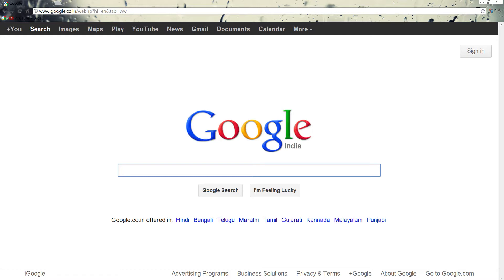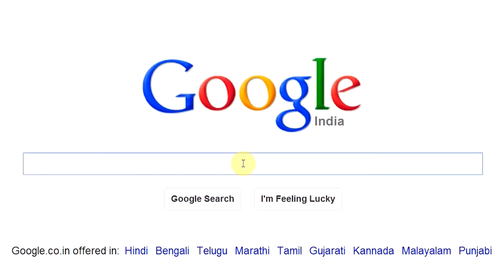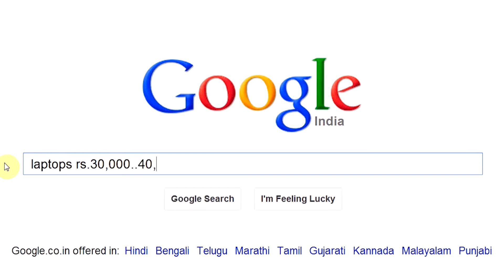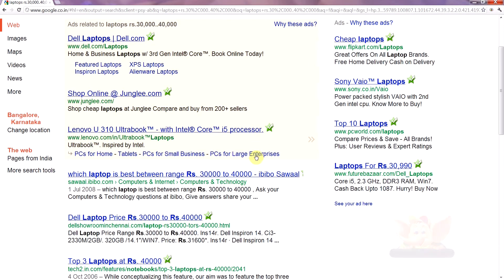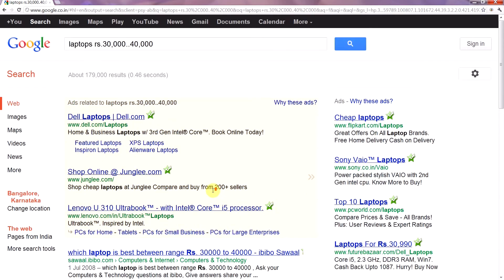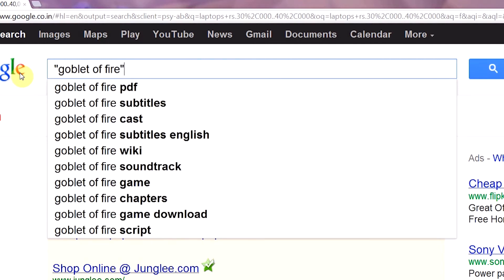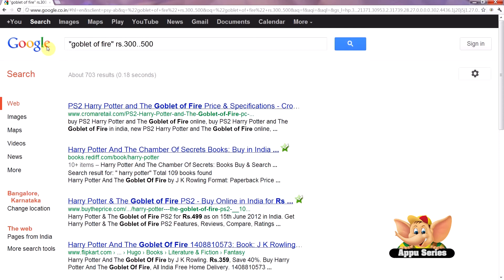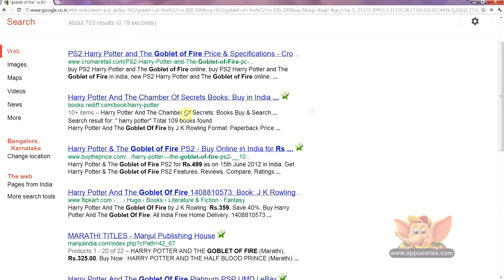Google Search Tip 10 - Searching for a Range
Tip 10- Searching for a range. Here is a tip that makes it easier for you to generate a range. Keep in mind what generates the list.